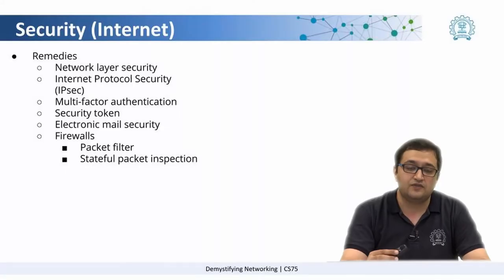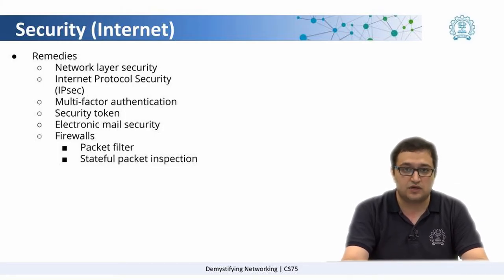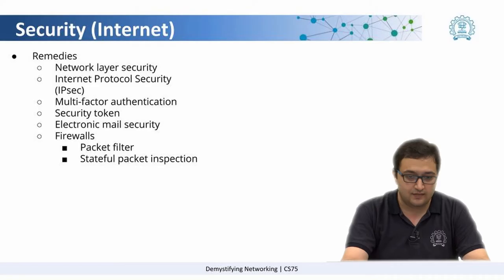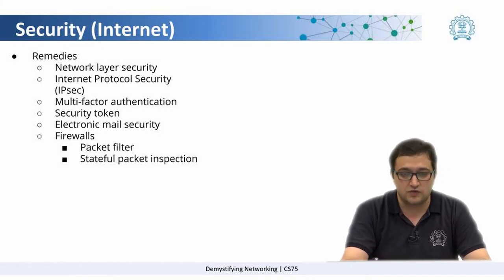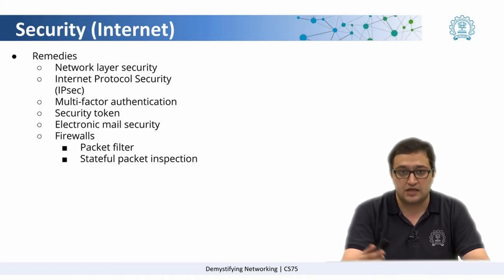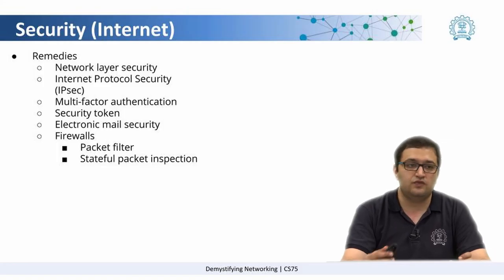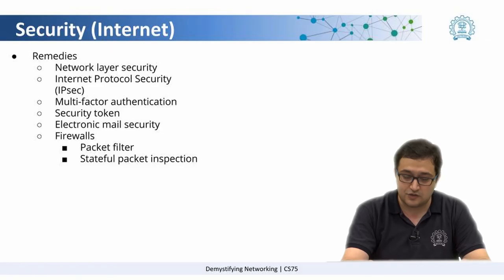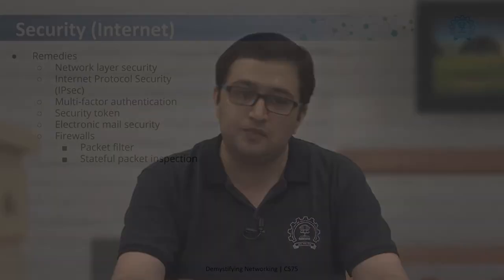Week 4 Lesson 2.8 Securing the Internet Usage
In this video we discus about how to secure internet usage.